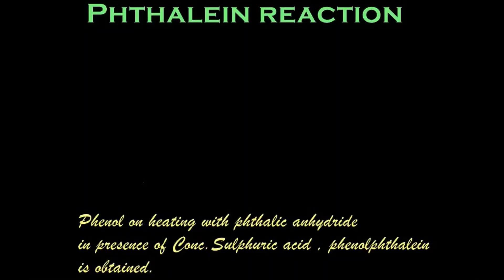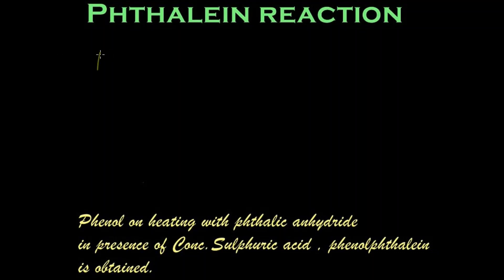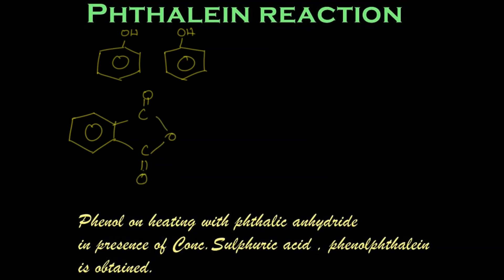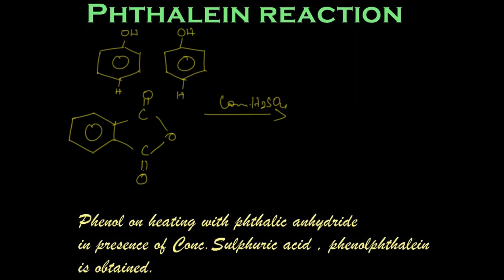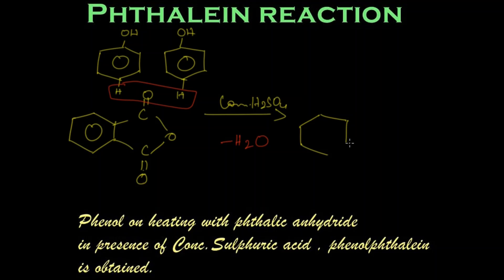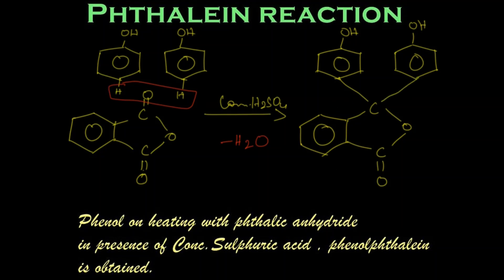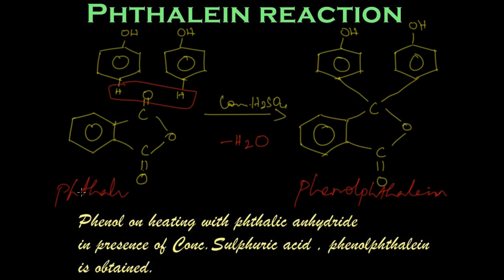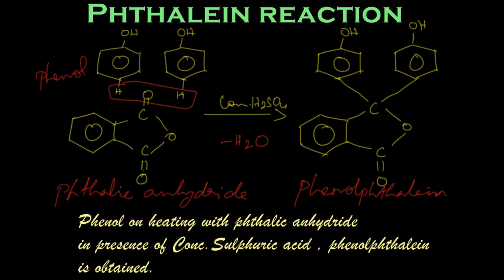Reaction of Phenol with Phthalic anhydride| Phenolphthalein | Organic Chemistry | Class-12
In this video I have discussed about the reaction of phenol with phthalic anhydride. On heating phenol with phthalic anhydride in presence of concentrated sulphuric acid  phenolphthalein is obtained.